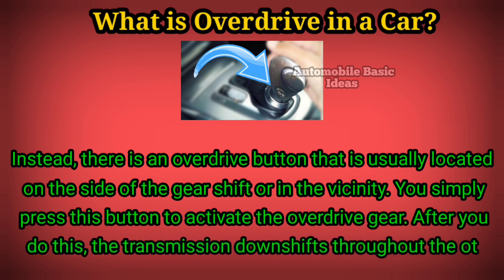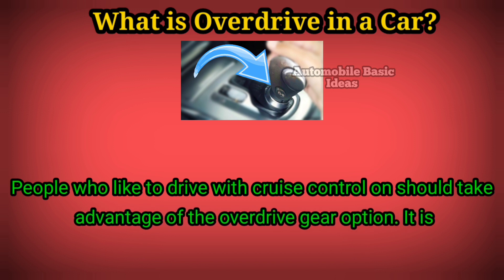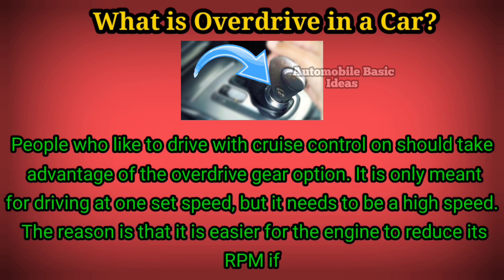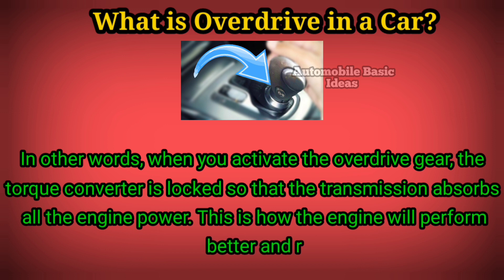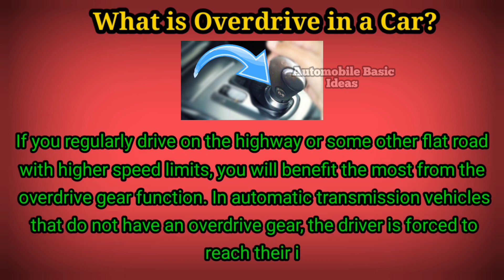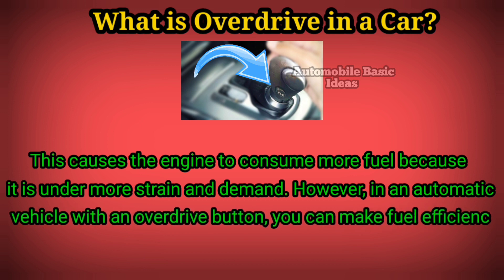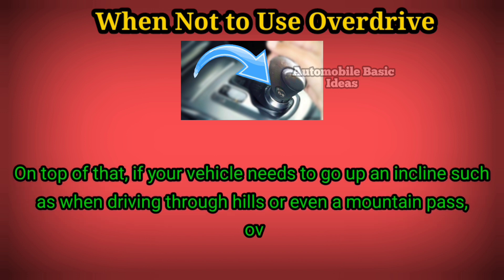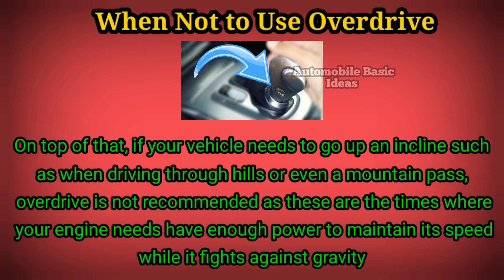What Is Overdrive in a Car? || When Not to Use Overdrive